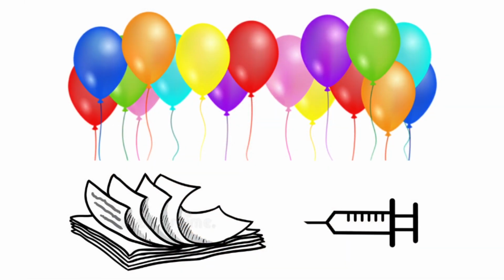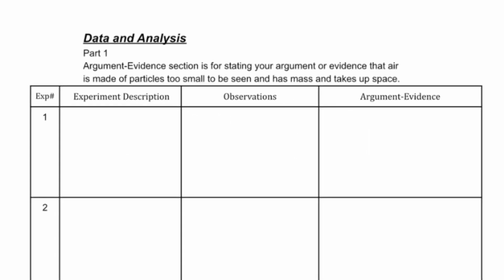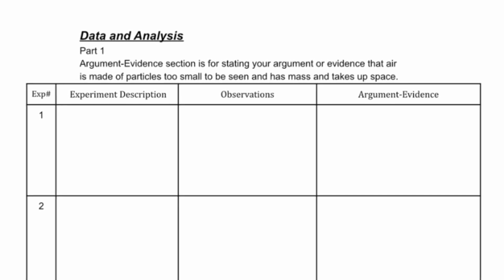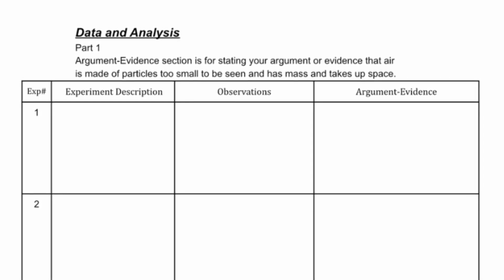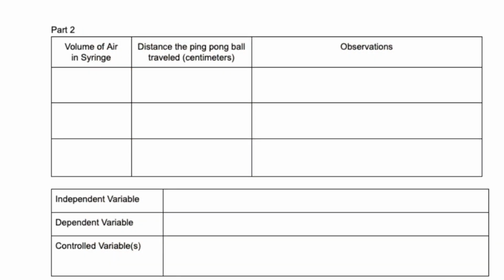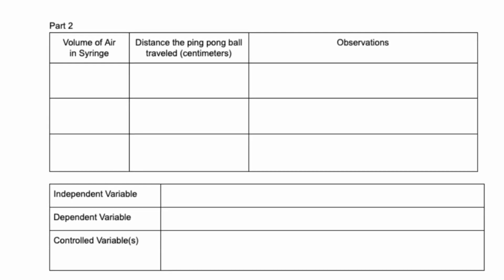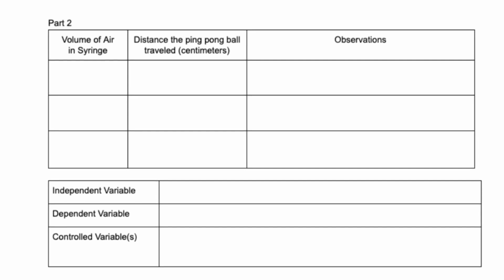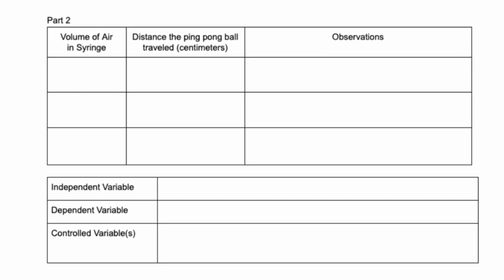5.PS1.1 Matter Video Lab Activity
This video is part of a larger 5.PS1.1 Video Lab Activity posted on Teachers Pay Teachers.